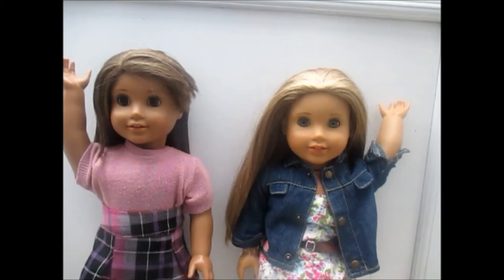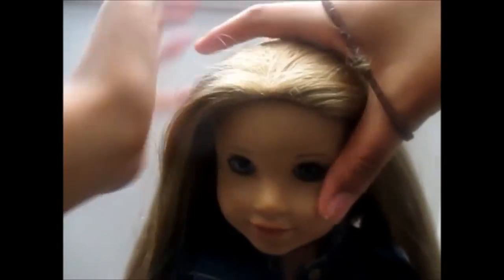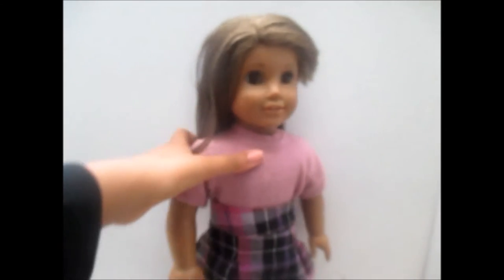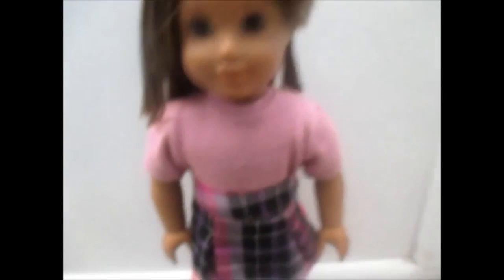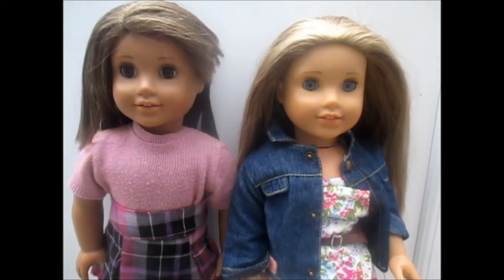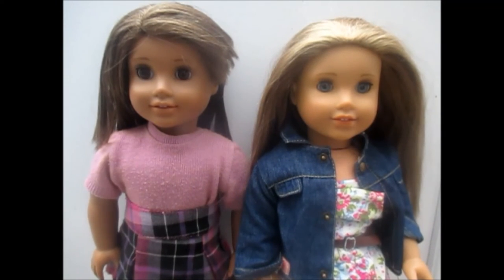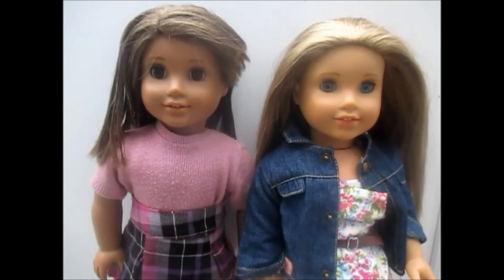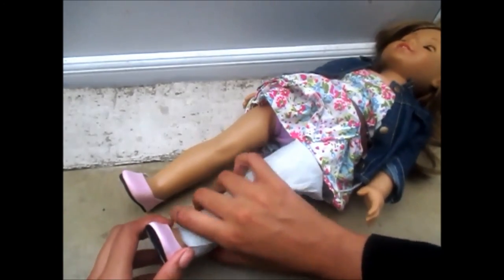10 American Girl Doll Life Hacks! AGLF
Hi!
IM GETTING A PILLOW!
(Don't worry, more will be explained on Saturday!)
XD!
So I hope this helps you!
XOXO Red